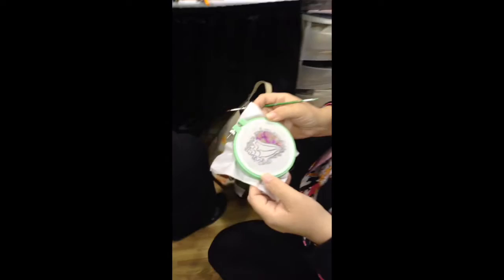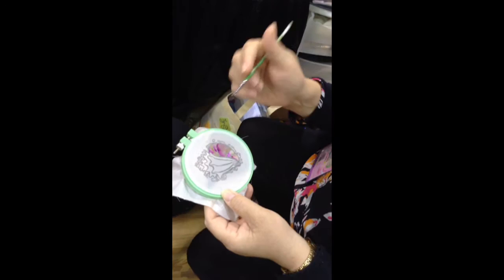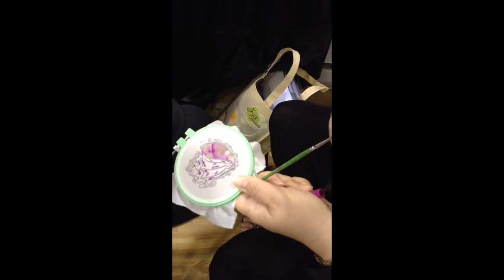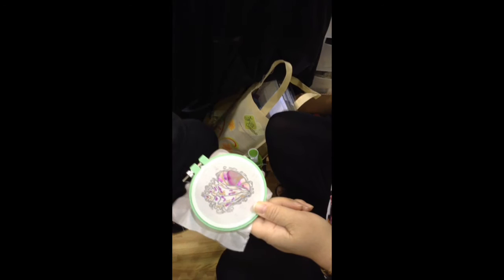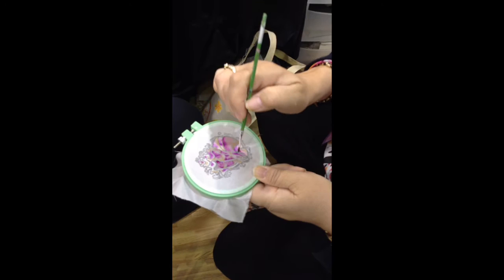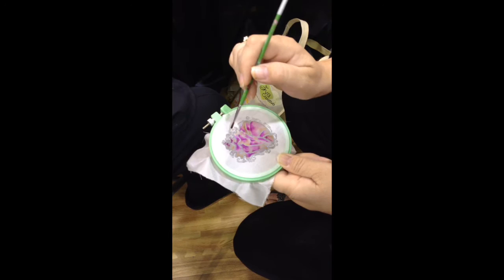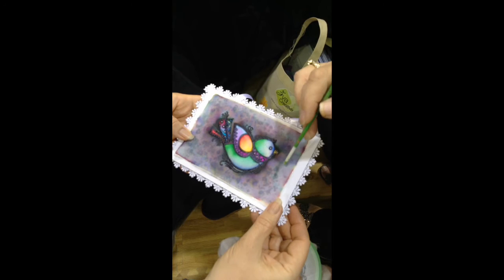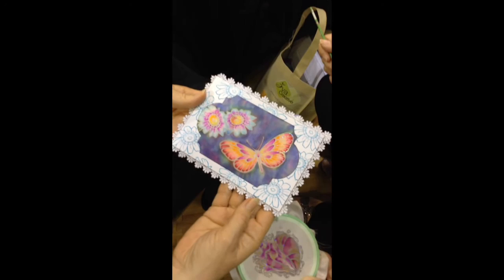Silk Stamping with Julie Makela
Our Australian Distributor - The Stencil Specialists - Julie Makela stopped by our booth at CHA this year and showed us this cool technique for watercoloring on silk with water-based markers. What a great technique, and so easy.